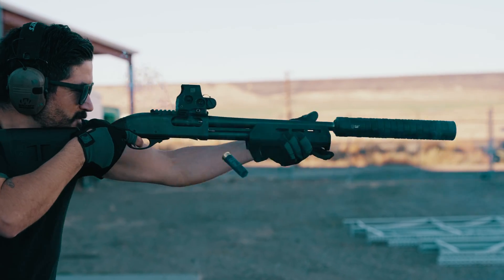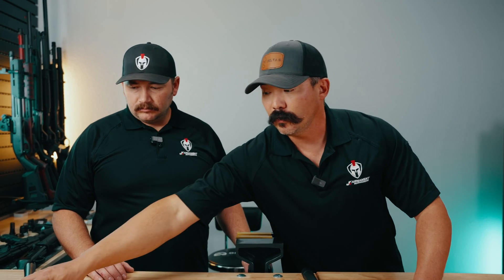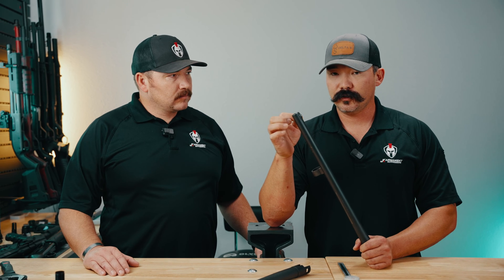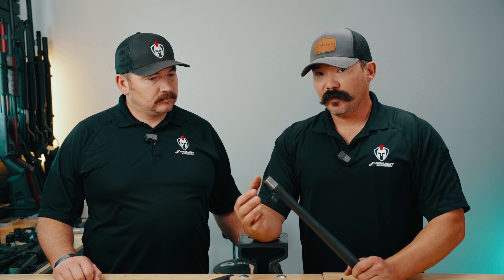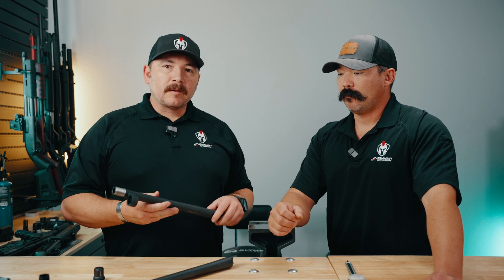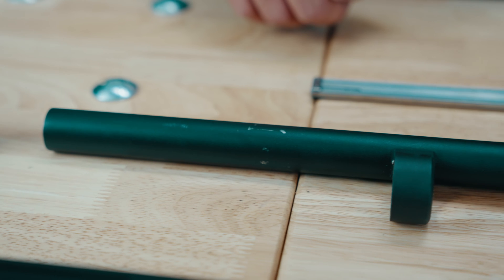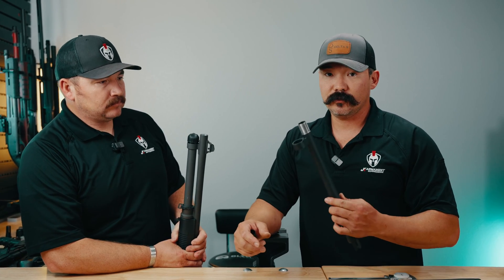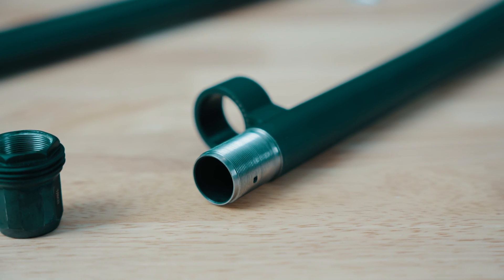Shotgun Barrel Threading & Muzzle Devices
The JK Armament 195 series of 12 gauge shotgun suppressors has two primary mounting options: CRMD and OBMD. CRMD stands for choke replacement muzzle device. OBMD stands for over barrel muzzle device.

If you are looking to suppress a shotgun that uses interchangeable chokes, go with a CRMD. Your existing chokes screw into the inside of your barrel, and this is how you control your shot pattern constriction level. Our CRMD will simply screw into your barrel in place of your choke tube and will then act as a quick attach muzzle device onto which your JK 195 suppressor attaches.

If you own a shotgun that isn’t threaded for choke tubes, which is the majority of tactical and self-defense style shotguns, we recommend using our OBMD. This likely means you’ll have to get your shotgun’s barrel threaded, which is a service we offer here at JK. An OBMD installed on external threads offers a shorter mounting system compared to the CRMD, and it’s also more robust.

In either case, since it’s the Choke Cap at the very muzzle end of the JK 195 suppressor that controls shot pattern constriction, you’ll have full, rapidly-swappable choke levels available by simply exchanging Choke Caps. Your CRMD or OBMD can remain “permanently” installed on your barrel.